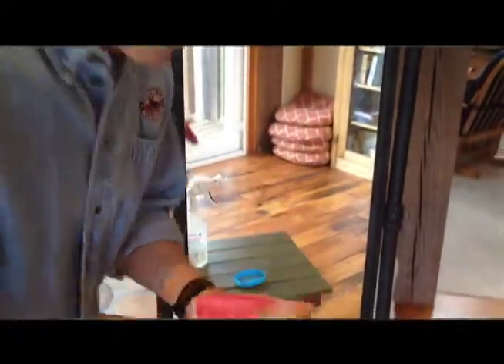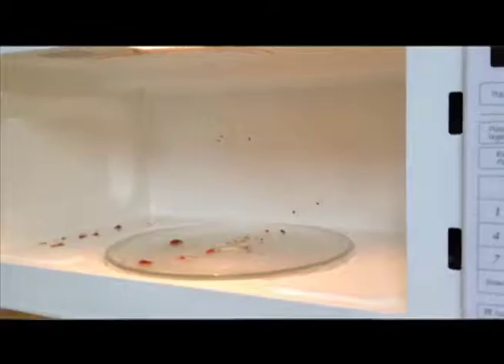Moose River Microfibre cloth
The Microfibre cloth cleans without chemicals.  Just use water from the tap or in a spray bottle to clean, shine and polish any shiny surface.  Cleans even sticky messes from windows, mirrors, chrome, porcelain and stainless steel.  The microfibre cloth can also be used dry for dusting.